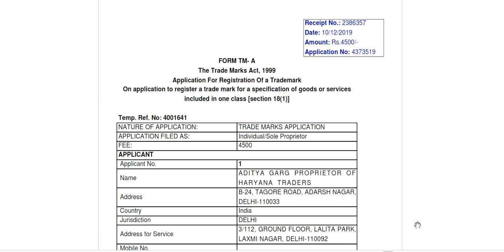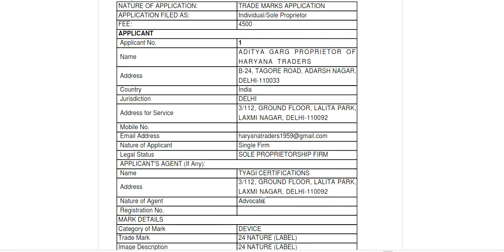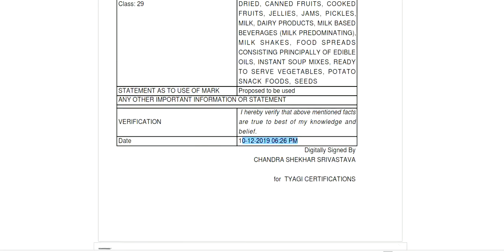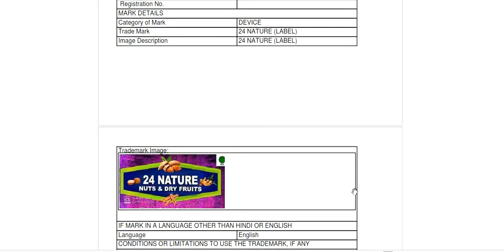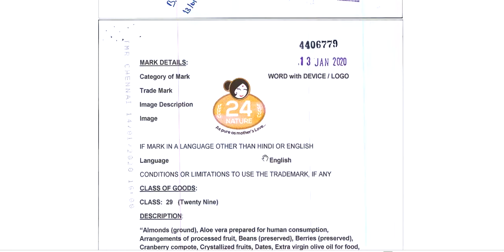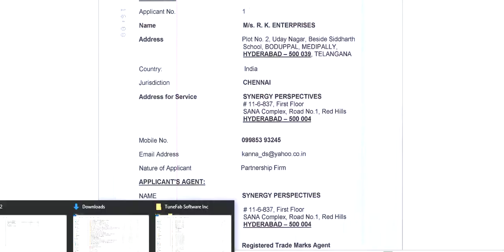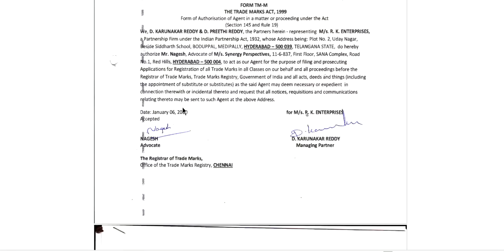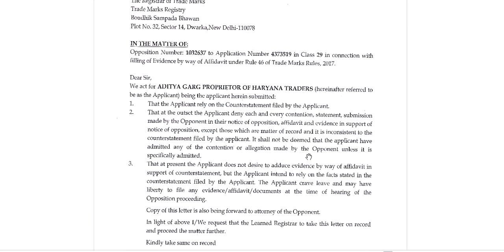Trademark application Drafting part 2, opposition in Trademarks